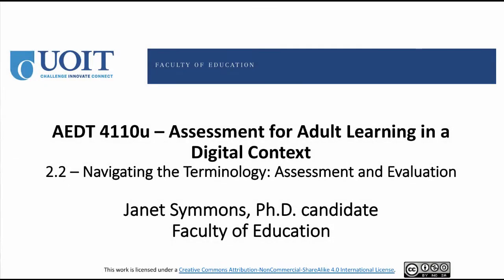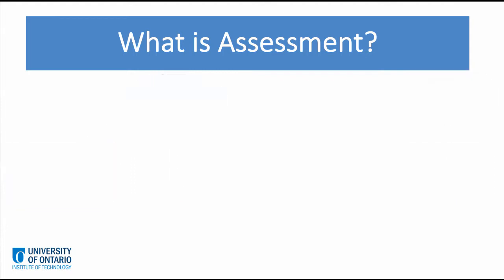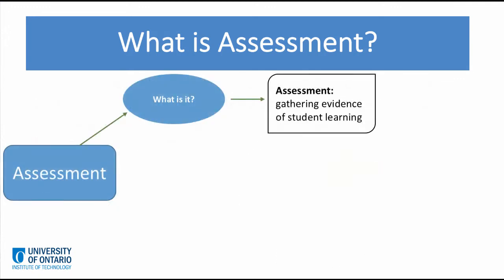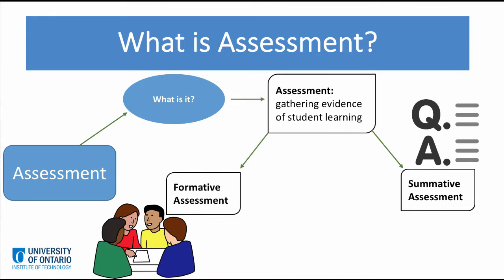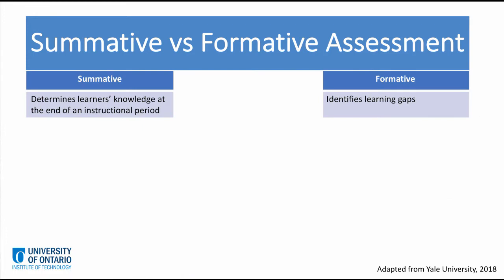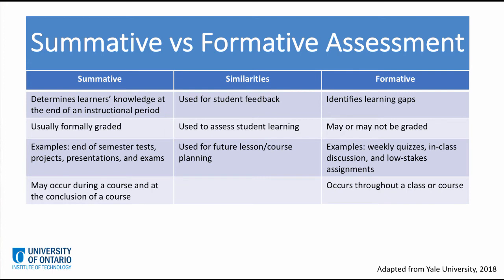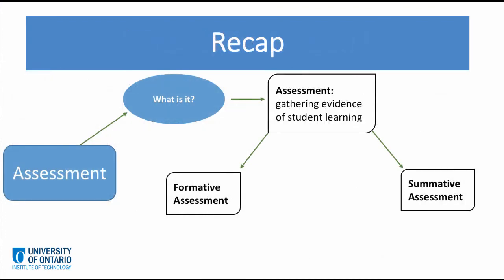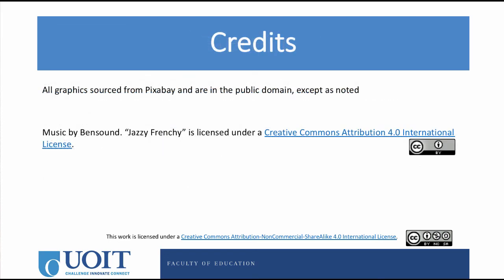2 2 Assessment & Evaluation teminology